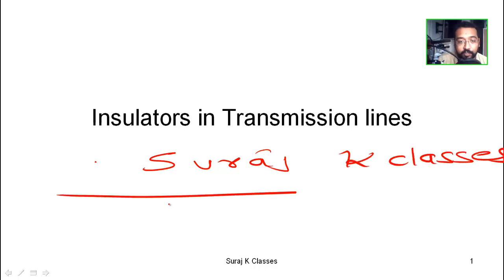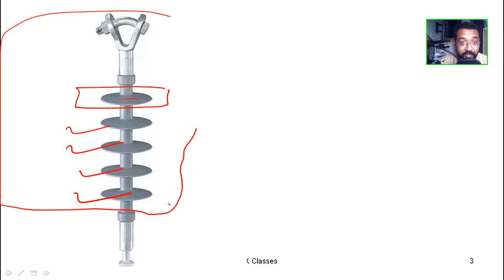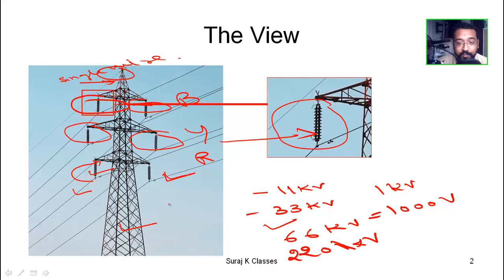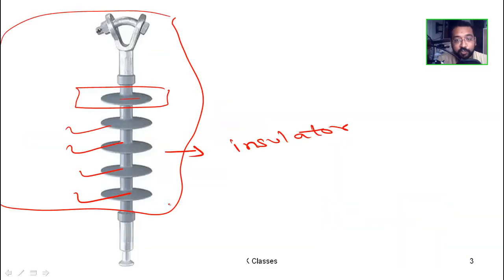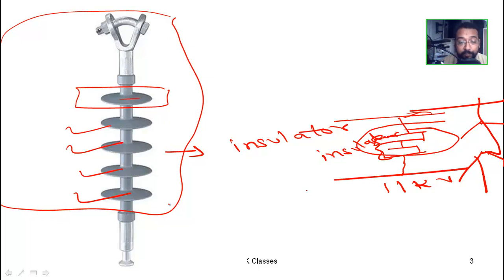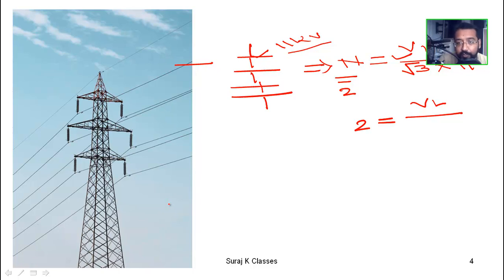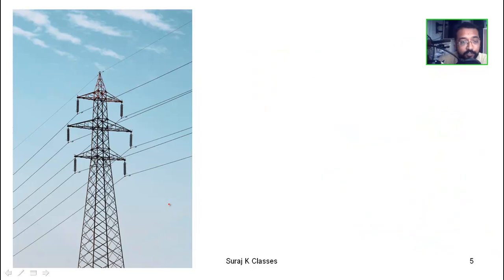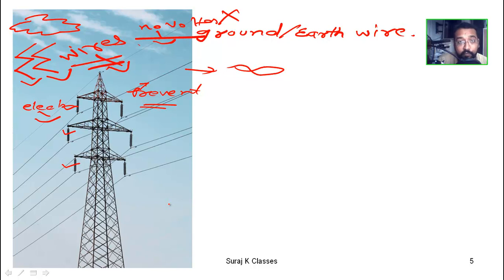Electrical Tower Spring Like Structure Real Detail |Electrical Tower Technical Details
Dear Students,
This video is about the electrical tower installed equipments and important parts details.
This video would also guide you to find out number of insulators as per electrical line voltage
This would also make you understand the concept of ground wire or earth wire installed at top of the tower